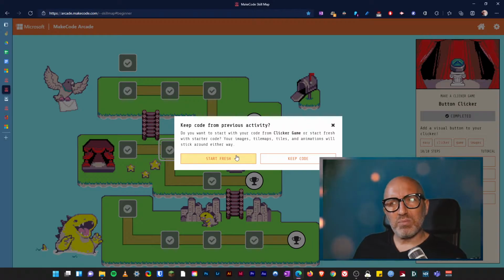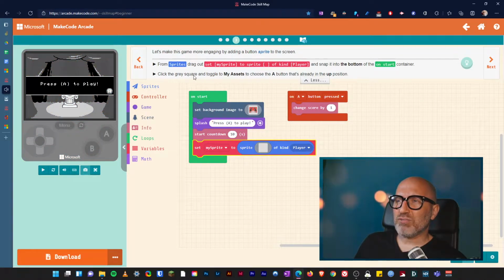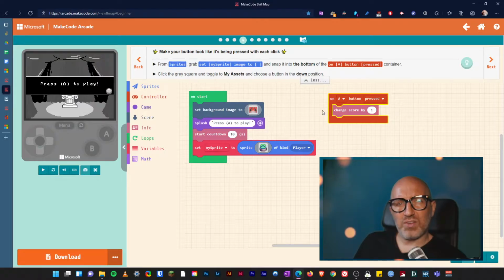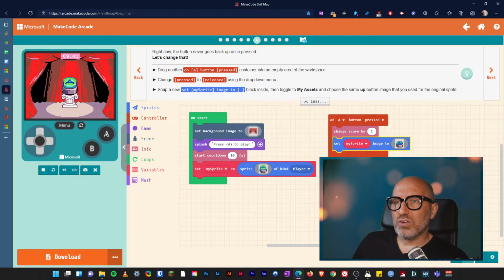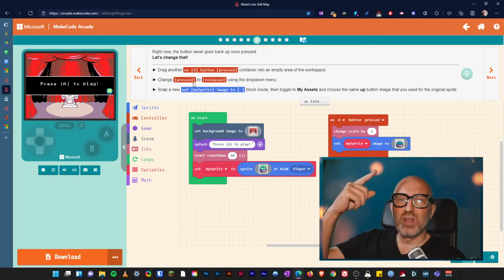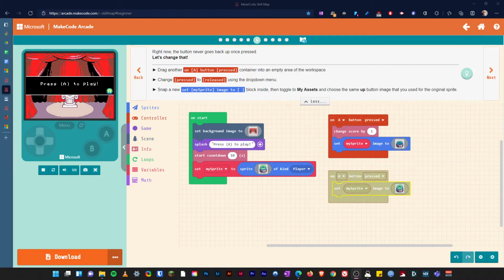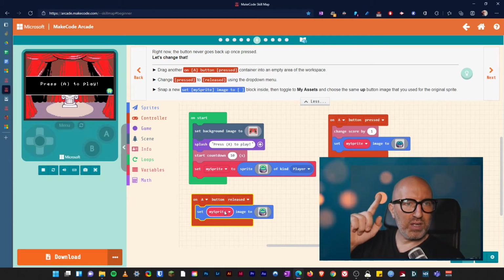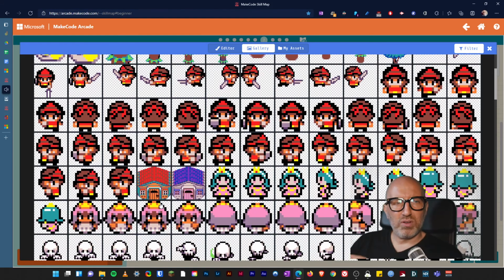Microsoft Makecode Beginner Skill Map Level Two Part 2